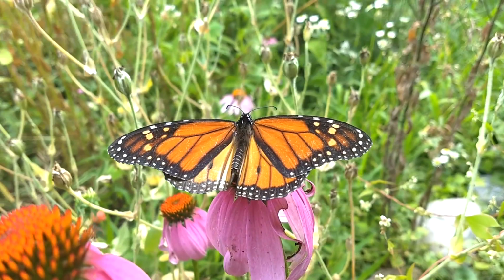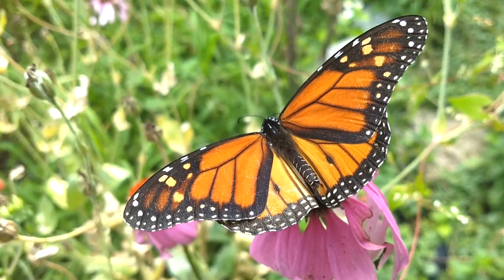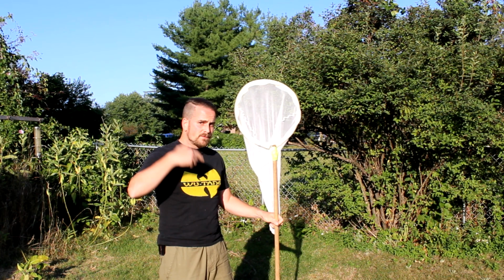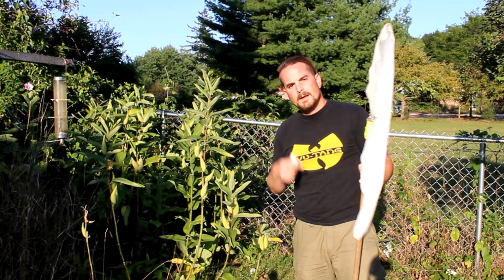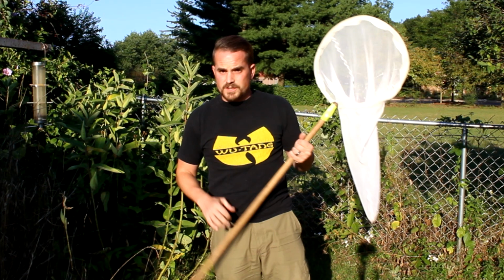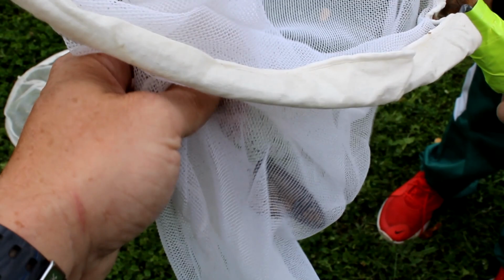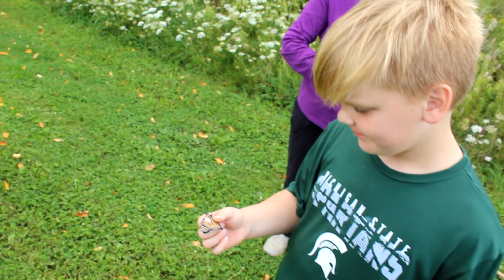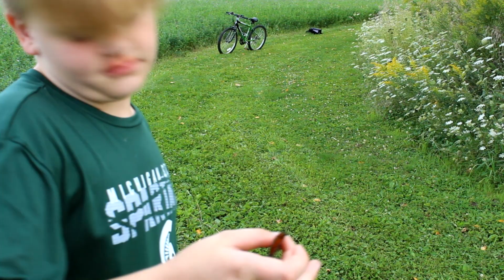Raising Monarchs - Wild Tagging (Help The Monarch Butterfly)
If you are new to this series, I highly recommend checking out the "core" of Raising Monarchs, Parts 1 - 5, which shows in detail, how I raise Monarchs from egg to adult,  and how you can too with essentially zero cost using household items.

Start here!